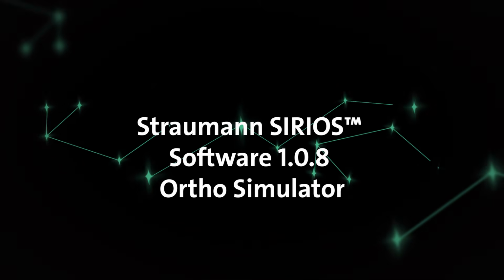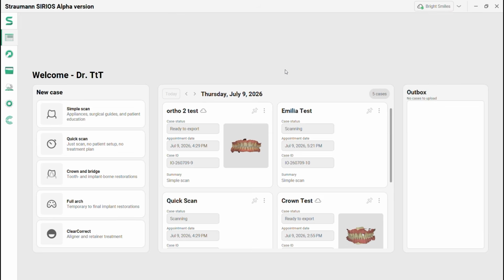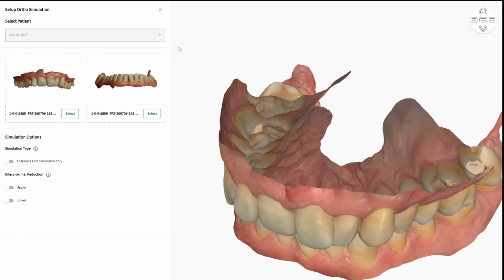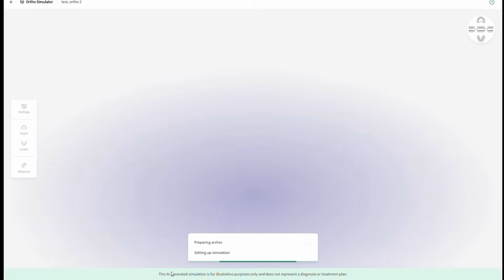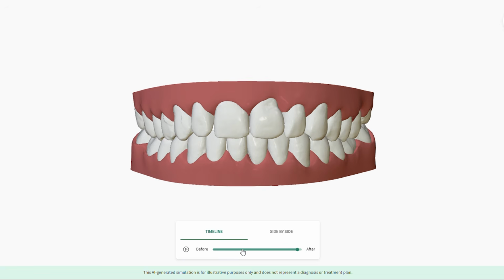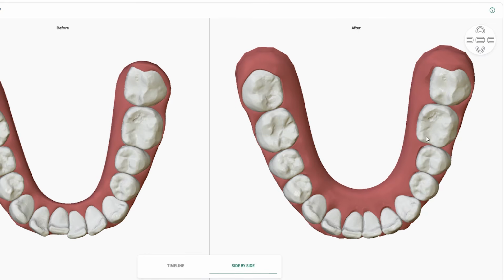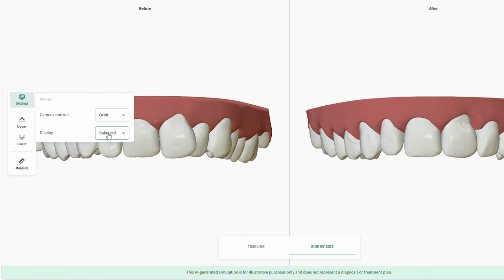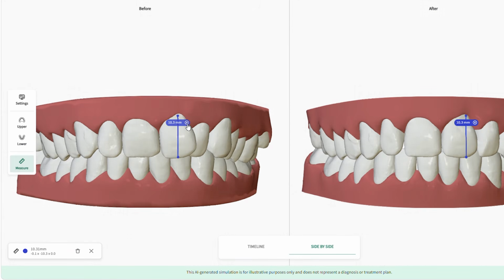Straumann SIRIOS™ Software 1.0.8 - Straumann® Ortho Simulator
Discover how to use the Straumann® Ortho Simulator in this step-by-step tutorial.

The Straumann® Ortho Simulator is a web-based orthodontic simulation app within the Straumann AXS™ platform that uses SIRIOS IOS scan data to generate a visual preview of potential tooth movements.

Learn how to:

Access the app through the SIRIOS™ Software or Straumann AXS™

Configure a simulation

Review potential tooth movements

Compare before-and-after models

Adjust display settings

Use the measurement tools

The Straumann® Ortho Simulator is an educational and patient-engagement tool and is not intended to provide a diagnosis, final treatment plan, or guaranteed outcome.